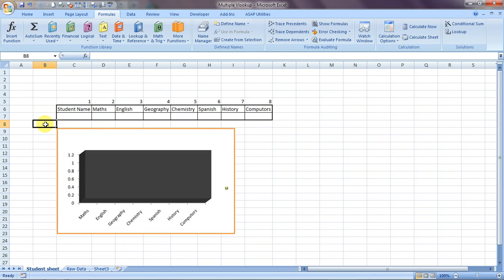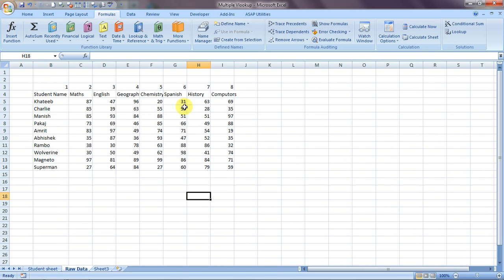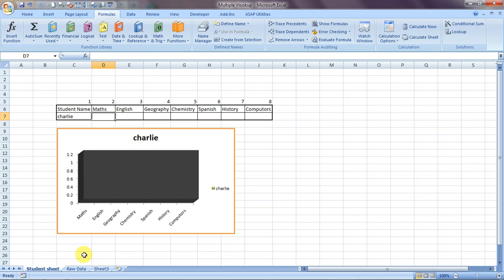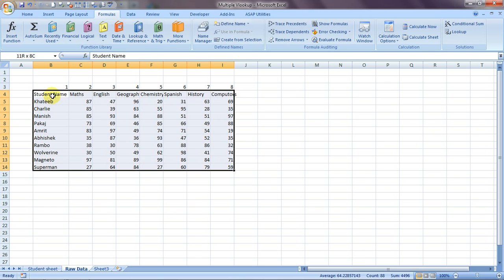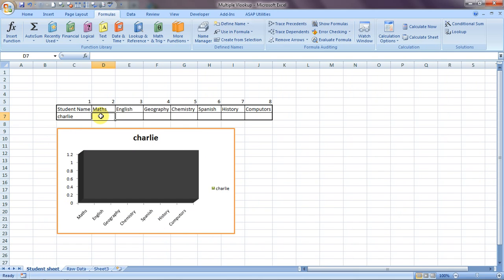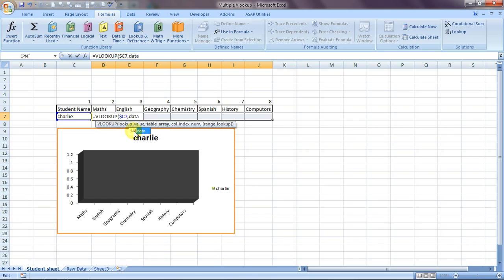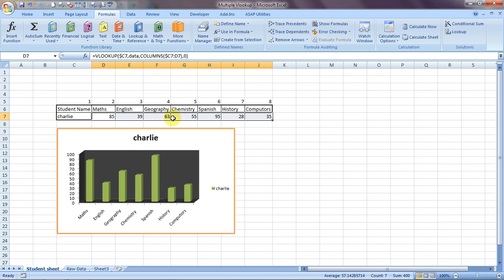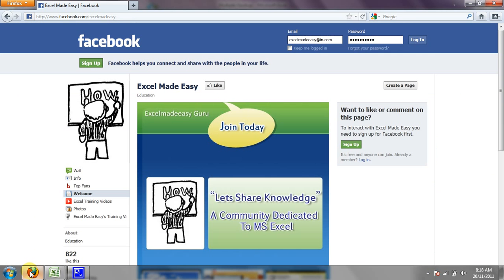Vlookup Multiple Values in Excel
Use Vlookup formula to fetch data for multiple columns at a single time. Vlookup can be used with Columns formula to lookup results for multiple columns at once.